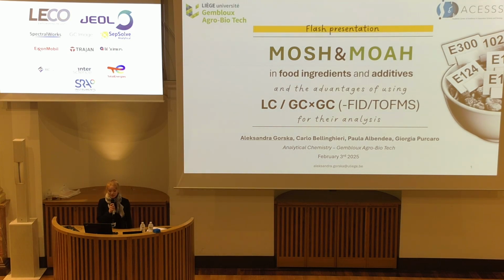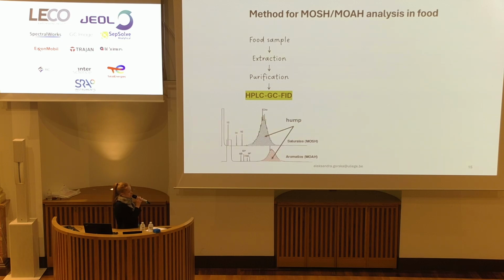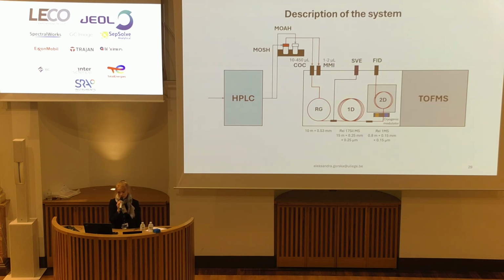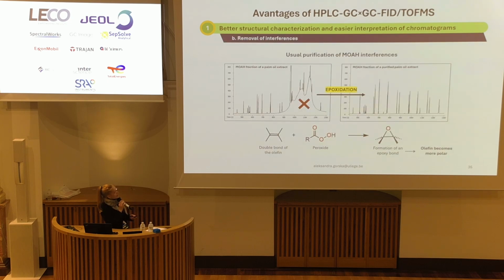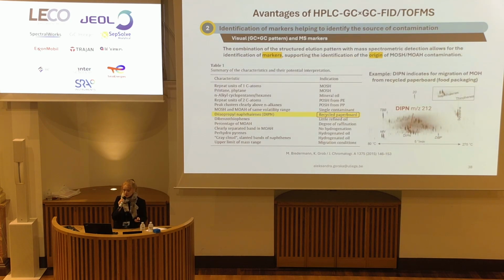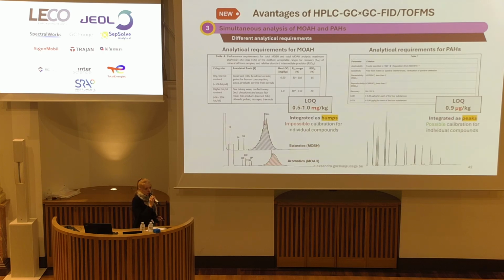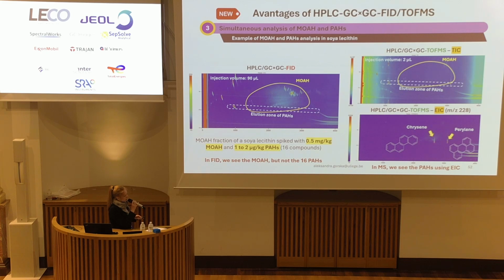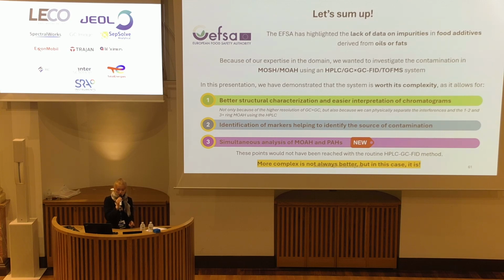Aleksandra Gorska: MOSH&MOAH in food ingredients and additives - LC/GC×GC(-FID/TOFMS) (MDCW 2025)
🎤 Presenter: Aleksandra Gorska (Gembloux Agro-Bio Tech (University of Liège), Gembloux, Belgium)

Abstract

Mineral oil saturated hydrocarbons (MOSH) and mineral oil aromatic hydrocarbons (MOAH) are contaminants of increasing concern for the food industry due to their widespread occurrence and uncertain toxicity. The ISO 20122:2024 is currently the only official method for their analysis, and it has only been validated on several vegetable oils. The workflow consists of extensive sample preparation followed by LC-GC-FID analysis. However, many challenges remain with this analysis. Accurate quantification is often difficult, particularly when biogenic substances coelute with MOSH or MOAH unresolved complex mixtures (UCMs). In these cases, chromatogram integration is largely based on the operator's interpretation.

Switching to LC-GC×GC-FID has proven to be a useful approach to reduce the uncertainty associated with interpretation. The second GC dimension helps differentiate biogenic compounds from MOSH and MOAH. Adding mass spectrometry (MS) detection further enhances the ability to distinguish coeluting substances. These advantages make LC-GC×GC-FID/TOFMS particularly useful for investigating MOSH/MOAH contamination in new matrices, where the present interferences are not yet well understood.

This presentation will illustrate the advantages of LC-GC×GC-FID/TOFMS for analysing MOSH/MOAH in food ingredients and additives, for which limited data is available. Additionally, it will show how the LC step preceding GC analysis, which initially serves to separate MOSH from MOAH and retain more polar compounds, can also help reduce or eliminate certain interferences.